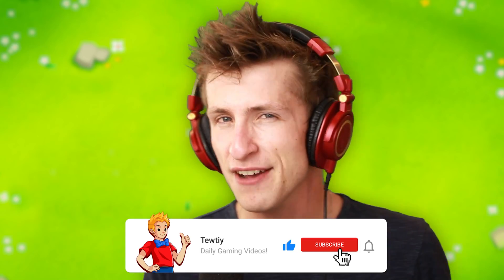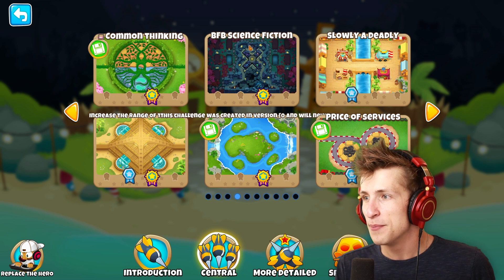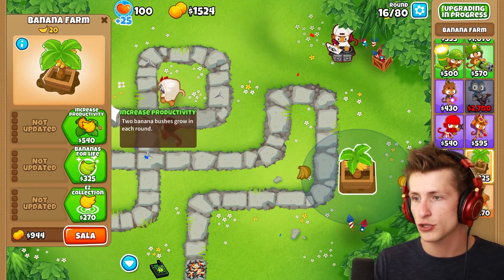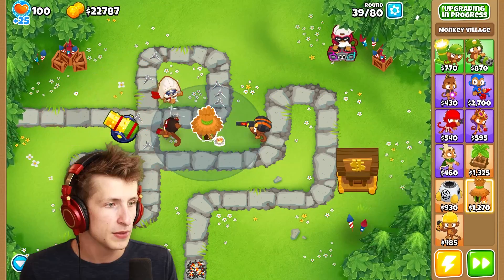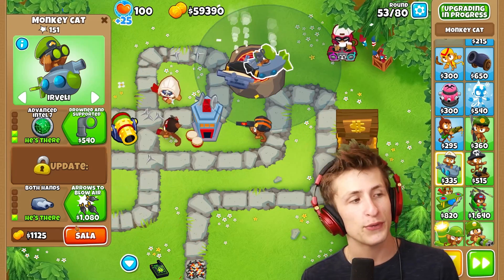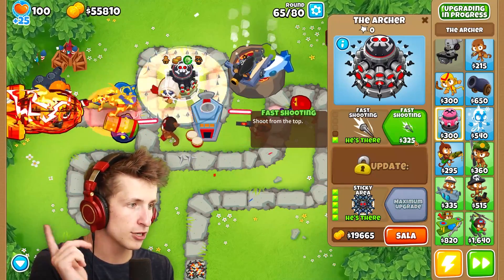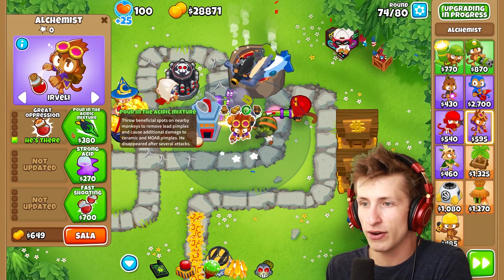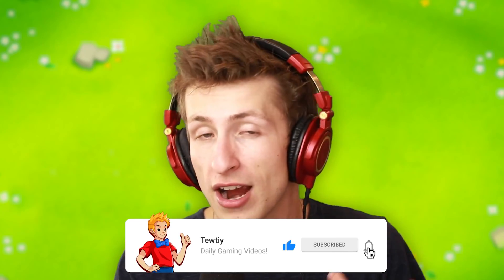Bubbles TD 7 | We GOOGLE TRANSLATED BTD 6 Ten Times?!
Mod made by DatJaneDoe!
Today we're playing more hacked Bloons TD 6 and using google translate 10 times in BTD 6. This Bloons TD 6 mod translates all text in BTD 6 to random languages and back to English 10 times! If you want to see more Google Translate mods let me know down below!
MERCHANDISE!